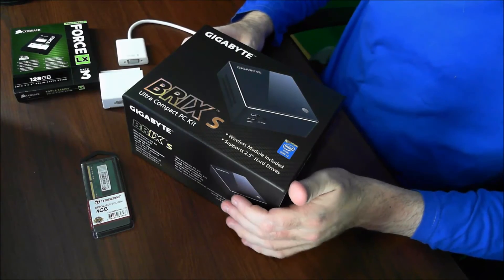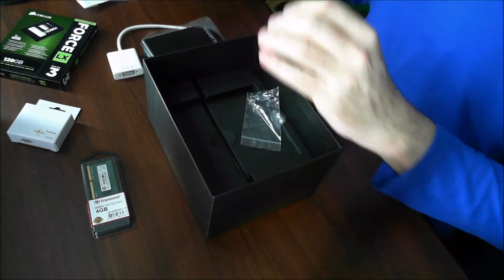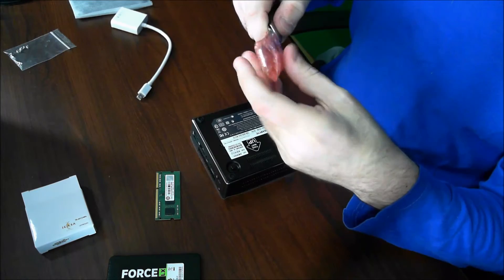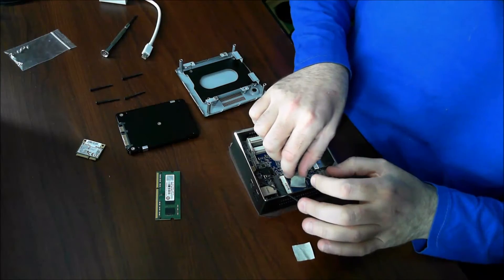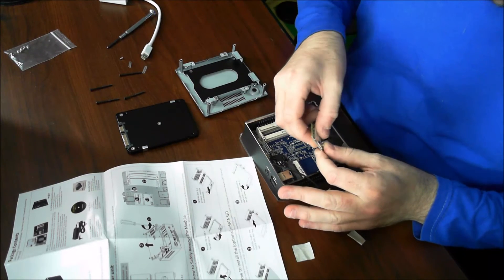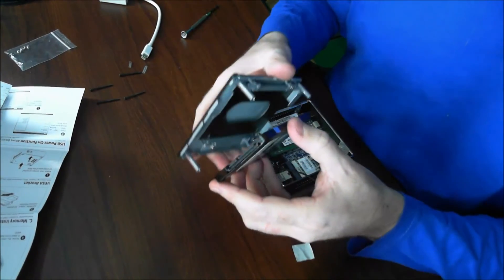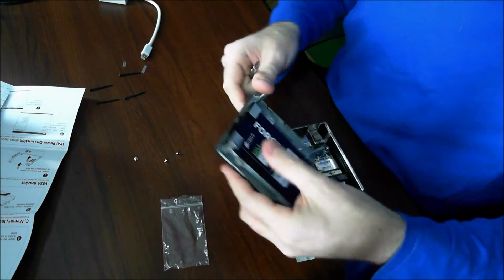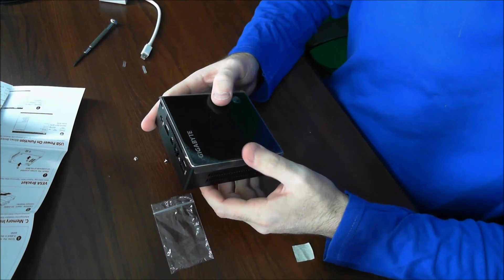Ultra Compact PC ► i3 Brix S ► Unboxing and Assembly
the unboxing of a new i3 Brix S and insertion of WiFi/Bluetooth module, RAM and Hard Disk Drive / SSD drive

a video by Craven Coetzee of Kondura Technologies in Port Elizabeth, South Africa.

Other Videos by Craven Coetzee of Kondura Technologies